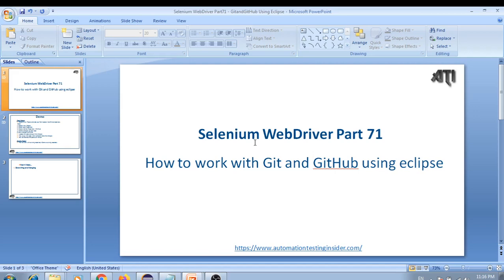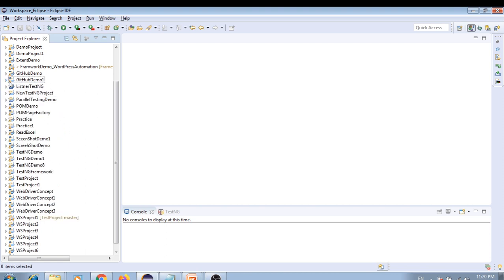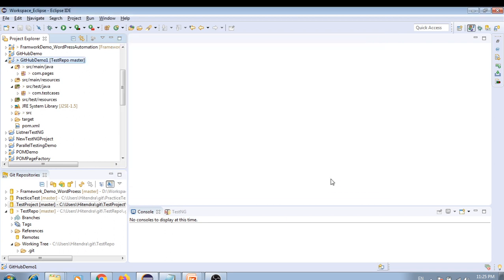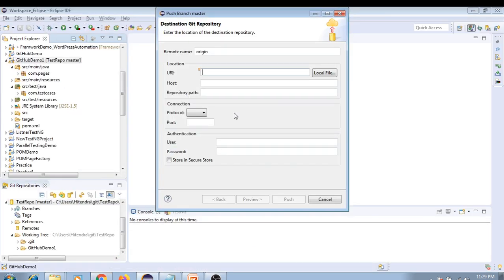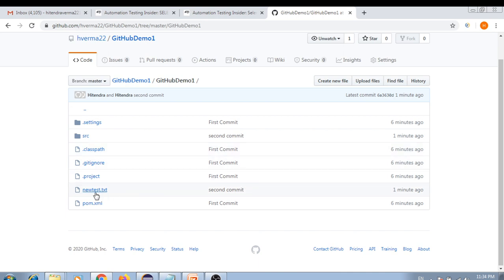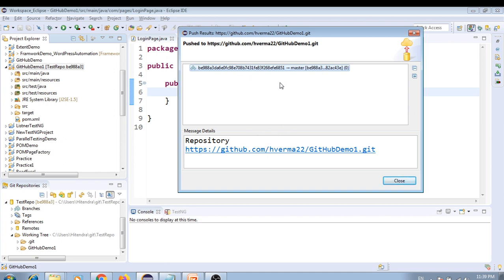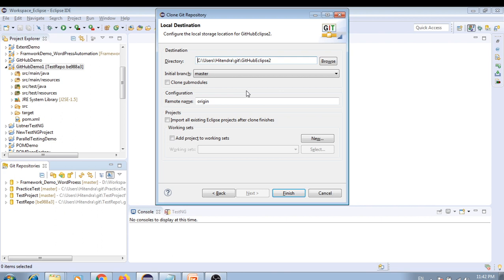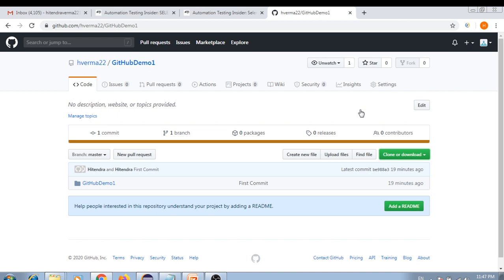Selenium WebDriver | Part71 | How To Add Eclipse Project To GitHub | How to Commit, Push, Pull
In this video, we will discuss about How To Add Eclipse Project To GitHub and  How to Commit, Push, Pull, checkout from Eclipse to GitHub